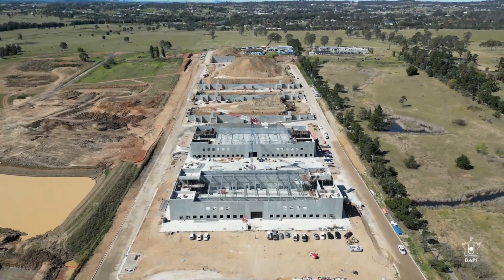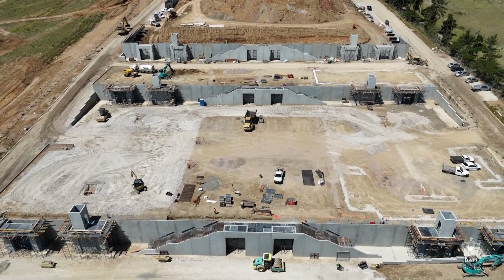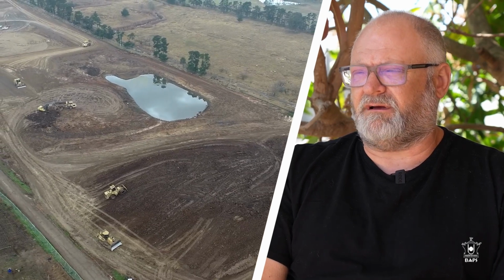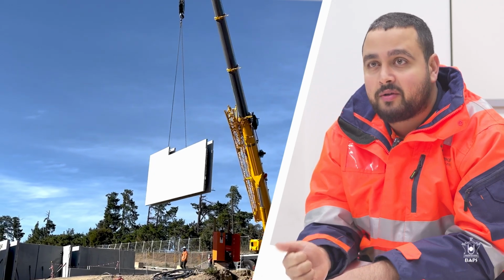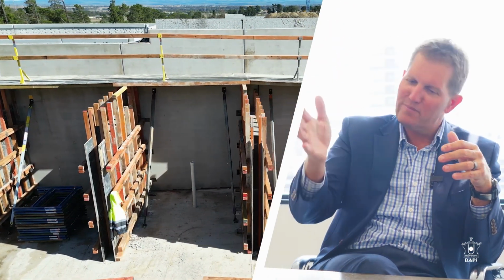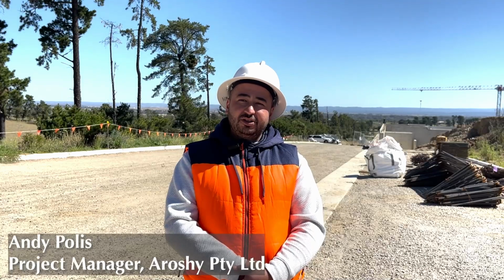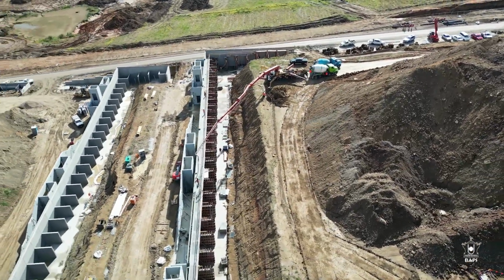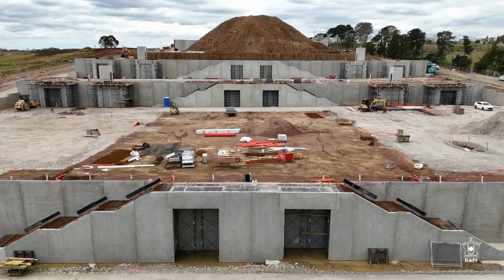BAPS Swaminarayan Hindu Mandir & Cultural Precinct, Sydney - Construction Update 5, November 2023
The BAPS Swaminarayan Hindu Mandir & Cultural Precinct in Sydney is currently making remarkable progress as it enters the crucial stages of completing the first phase of its construction, featuring a magnificent haveli (assembly hall) and community facilities.

Earlier this year, the Hon. Prime Minister, Anthony Albanese, took a moment to appreciate the significant contributions of the BAPS community across Australia through its existing Mandirs. His message echoed his excitement about the completion of the Sydney Mandir. In this latest update, we delve into the intricate process of achieving a crucial milestone in the construction—the building of retaining walls. This essential aspect of the project involves a harmonious collaboration between expert designers, engineers, and architects. The insight provided by these professionals sheds light on the meticulous planning, innovative techniques, and the fusion of contemporary art with modern technology that underpin the success of this significant phase.